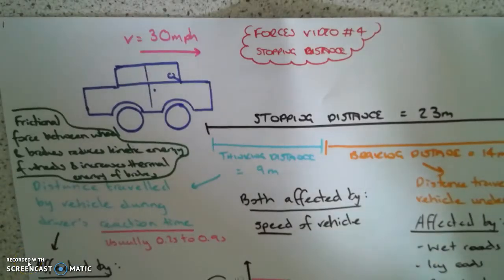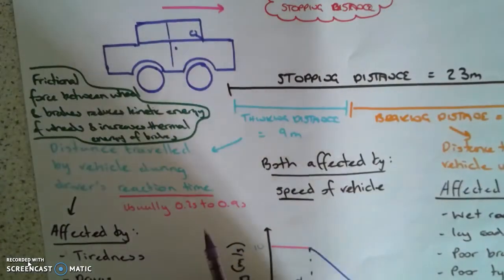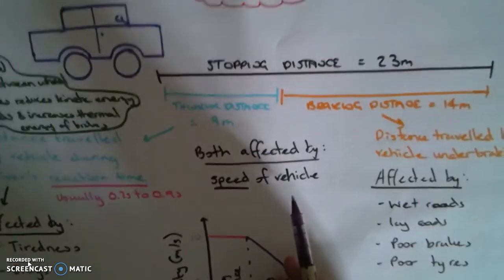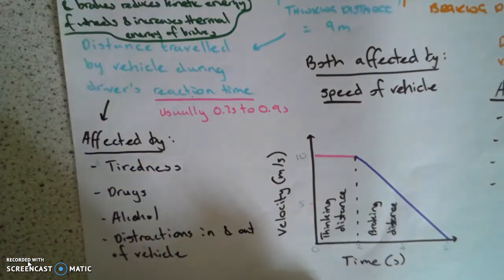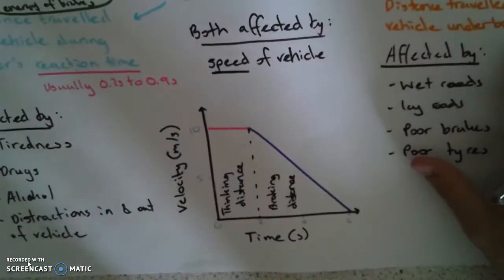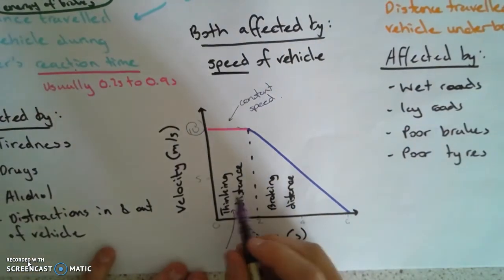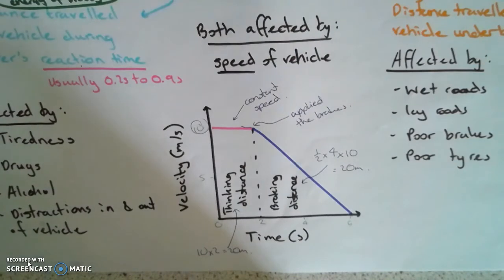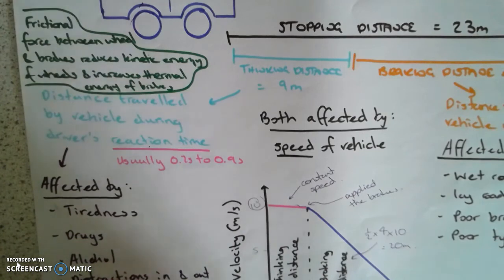Physics Paper 2 Forces 4